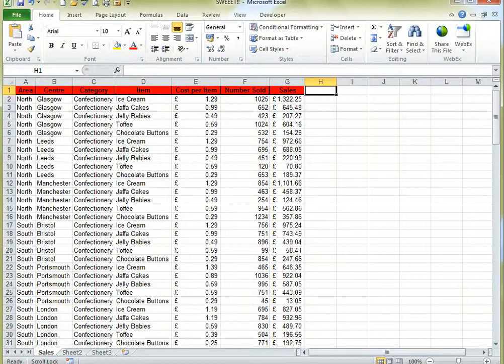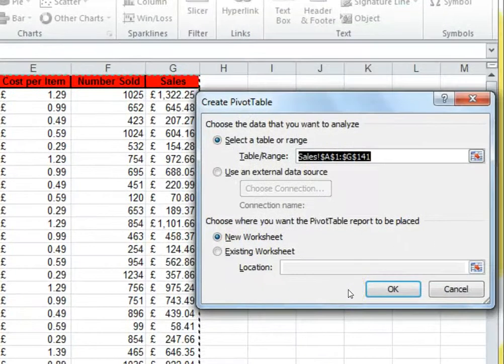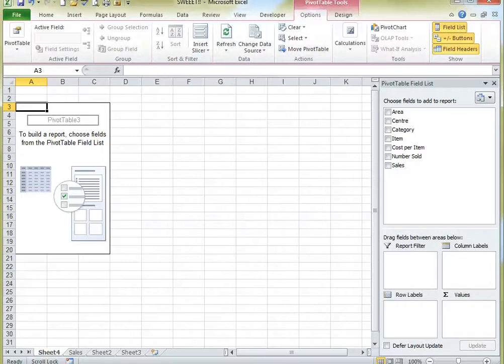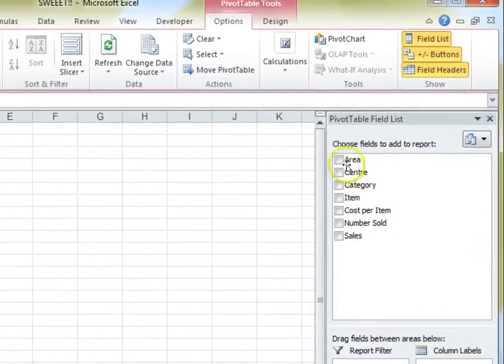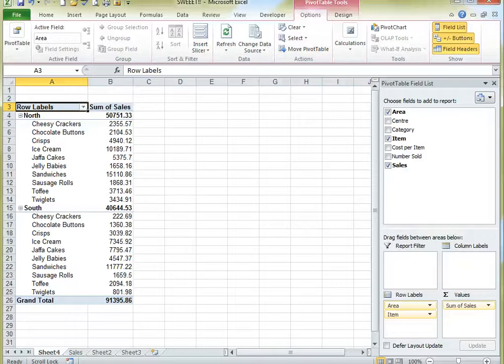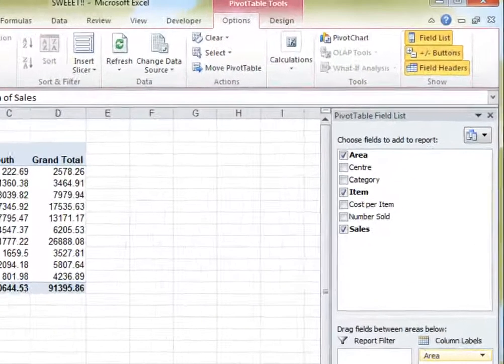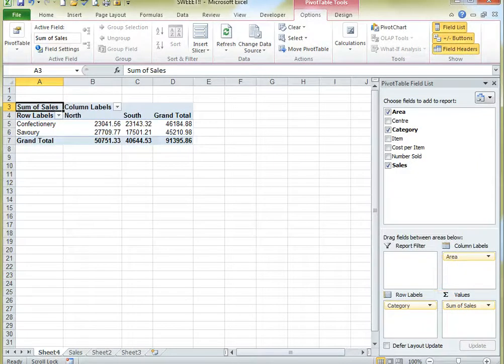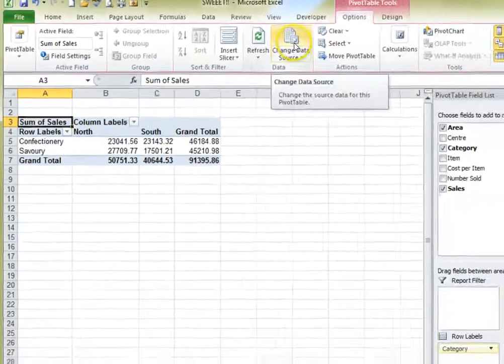029 Simple Excel Pivot Tables